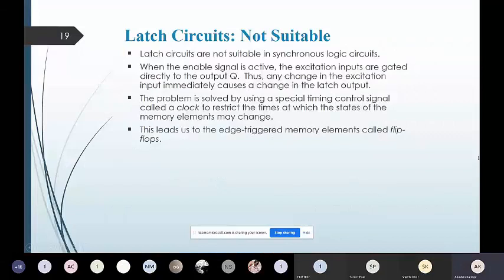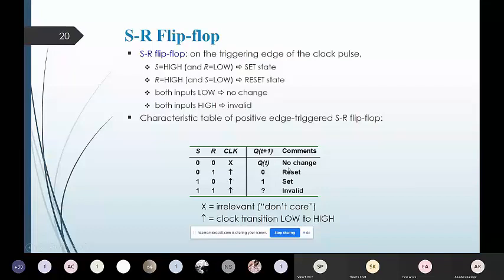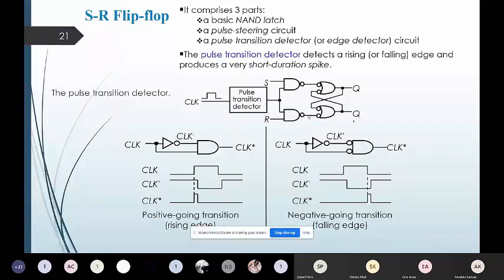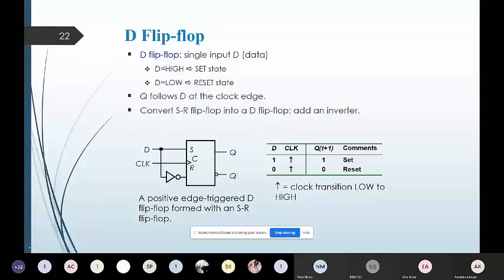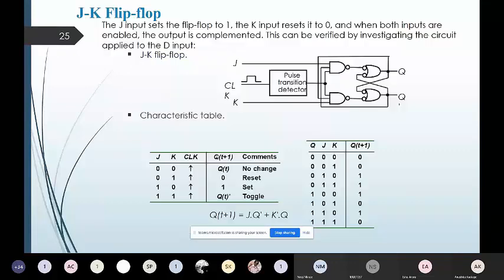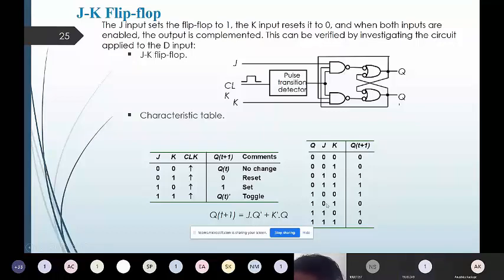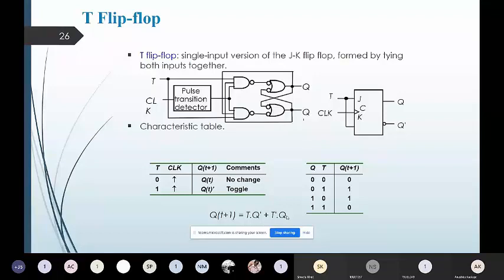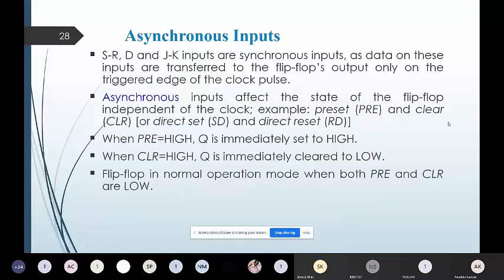1 30 09RS,D, T, JK flip flop